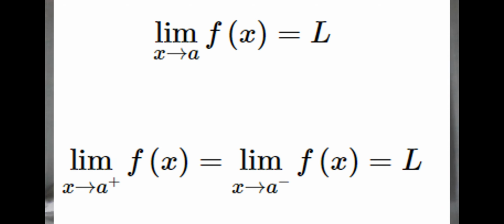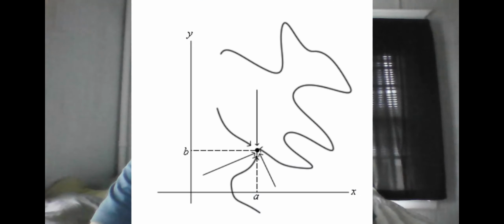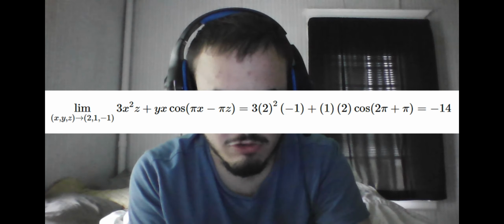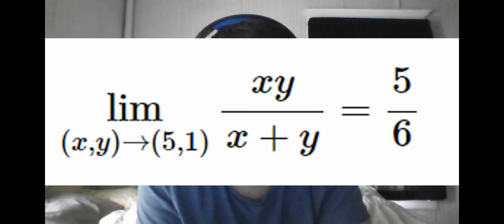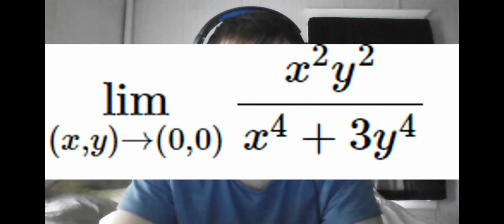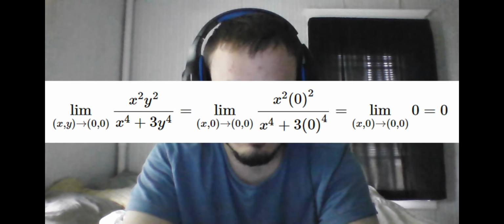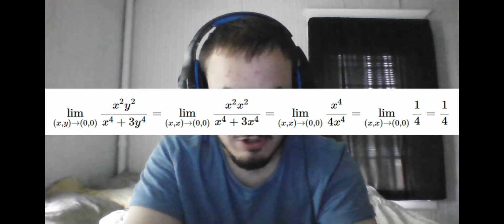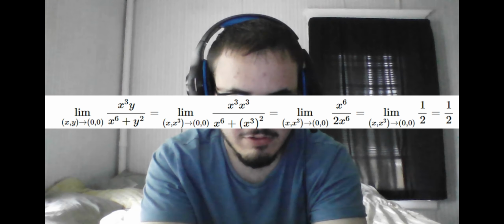Calculus III Tutorial #14: Limits of Multivariable Functions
Hello everyone,

For this tutorial video, I would like to explain how to figure out limits of multivariable functions, using techniques from Calc 1 like algebraic manipulation, as well as more complicated techniques that were never needed for Calc 1 limits.